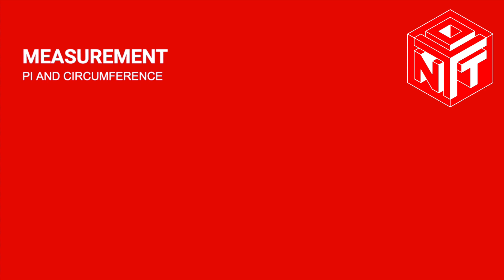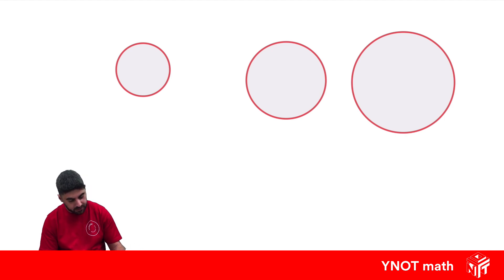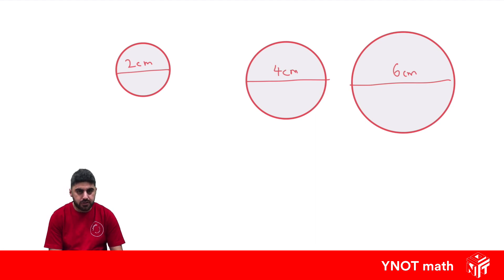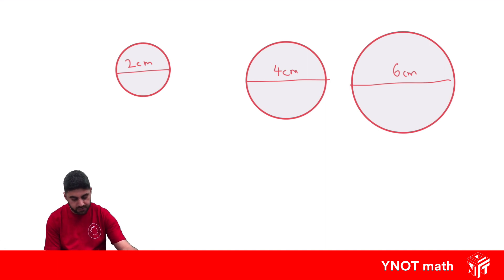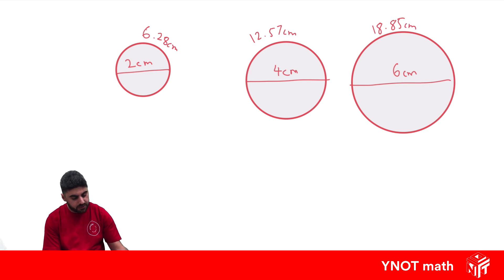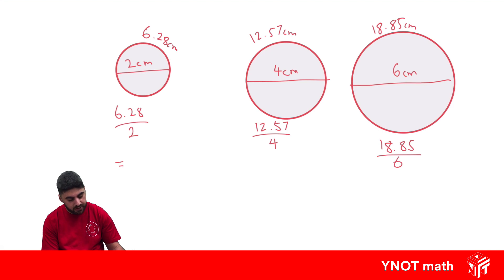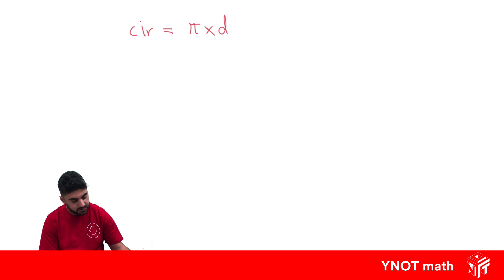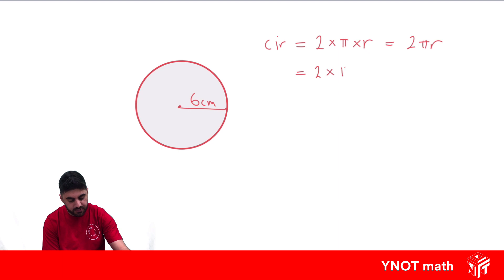Pi and Circumference